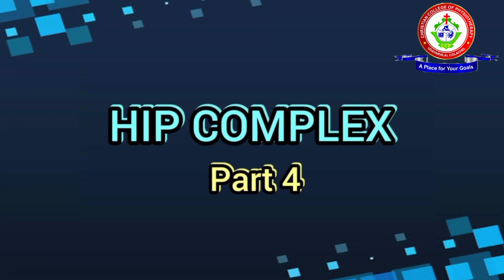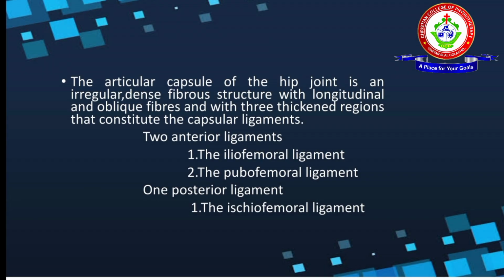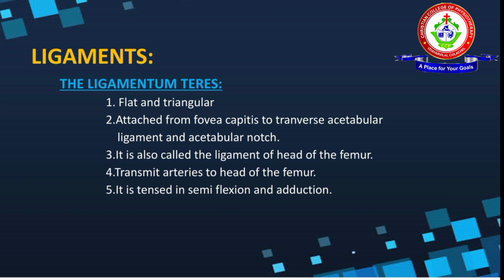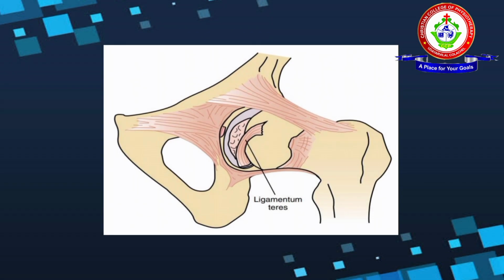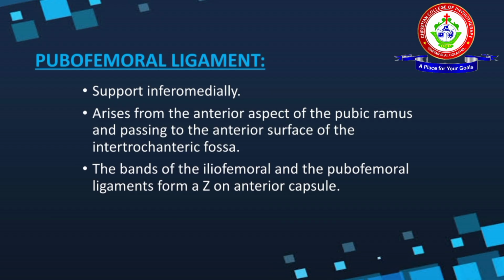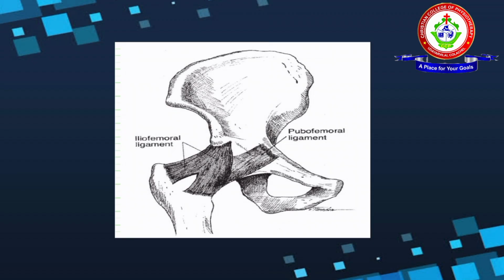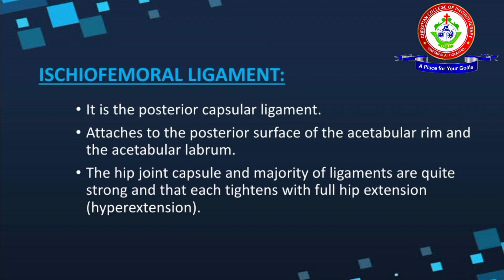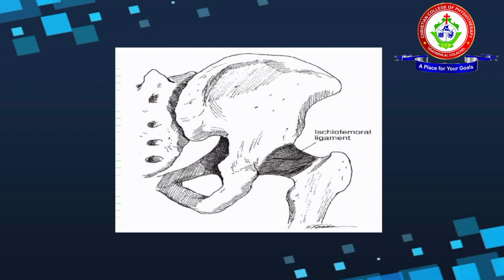HIP COMPLEX (PART -4)